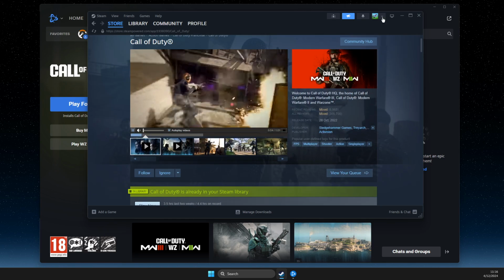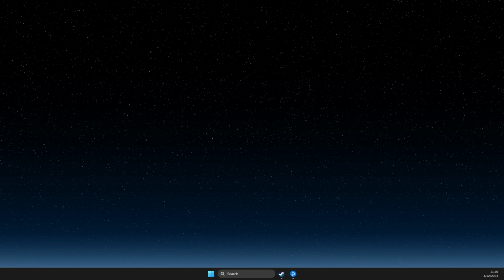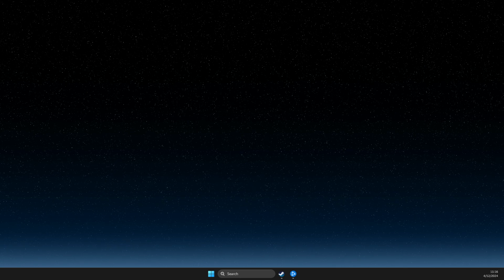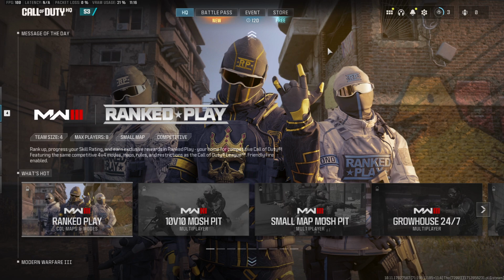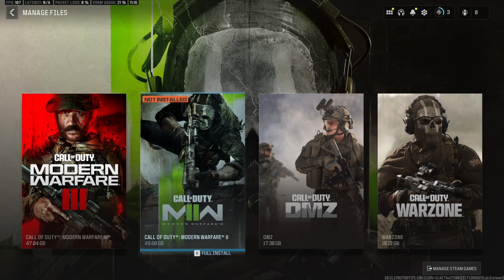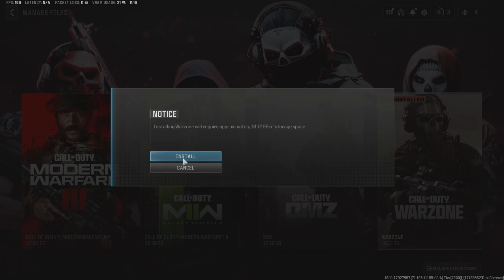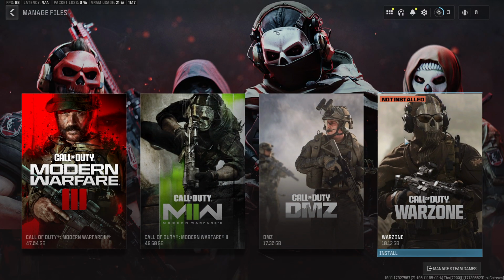How To Install COD Warzone On PC Steam & Battle.net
In this video I will show you How To Install COD Warzone It's really easy and it will take you less than a minute to do it!